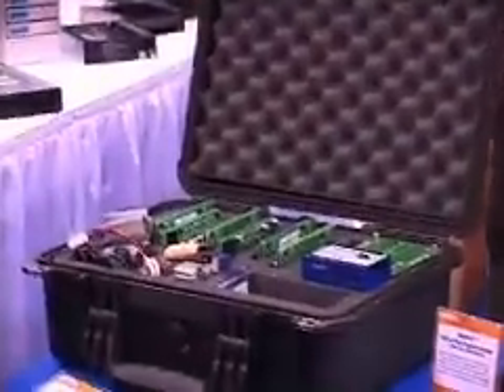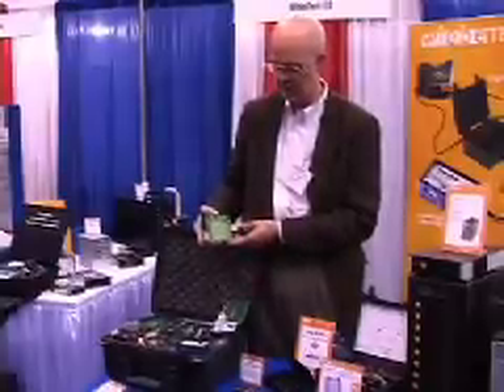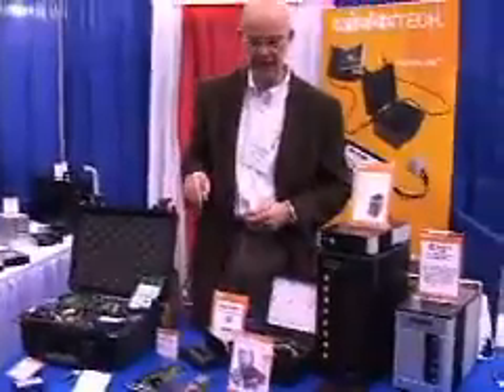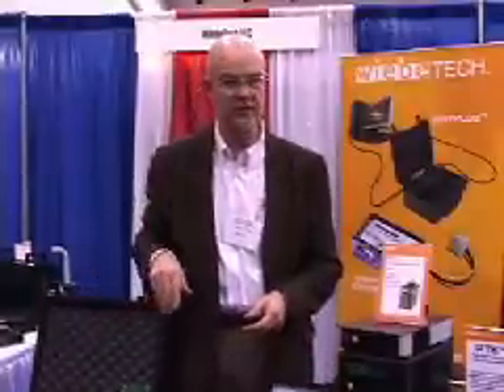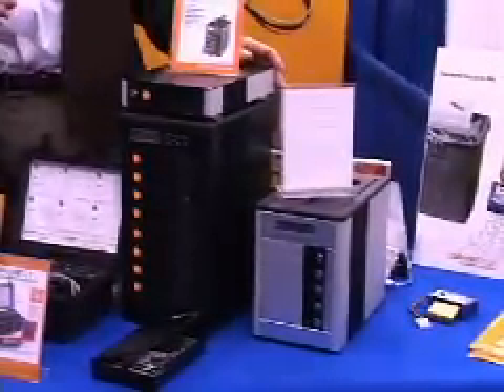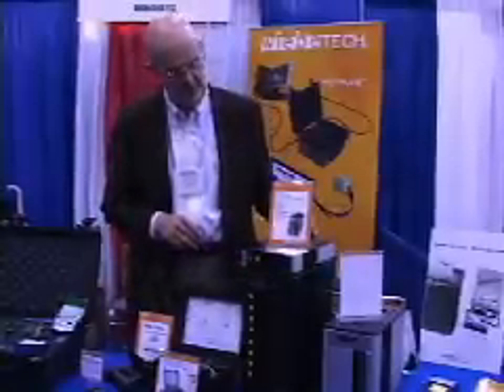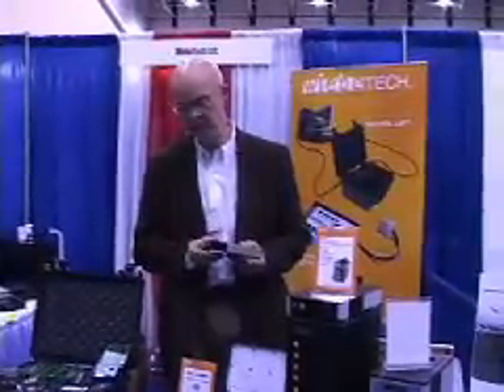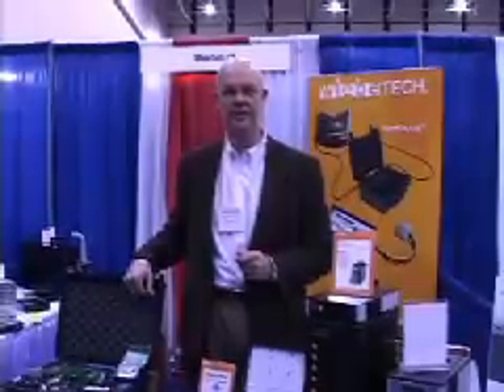Wiebetech demo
Wiebetech demo at the Computer Forensics Show, Washington D.C., 2/5/07.